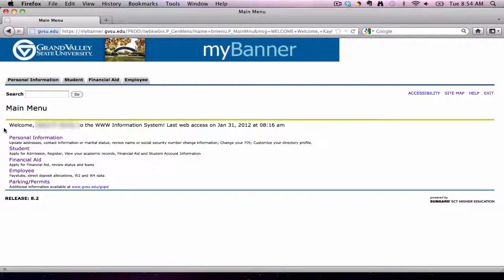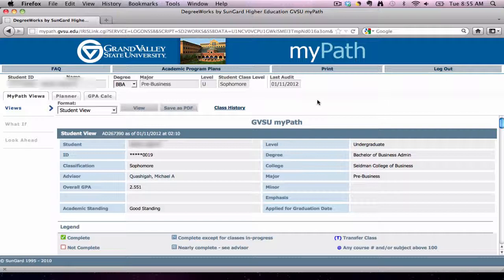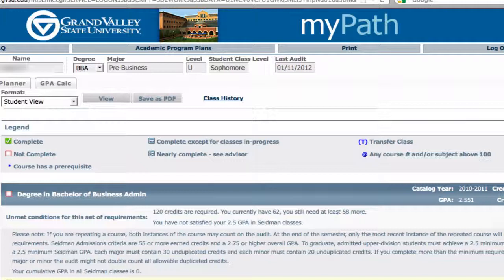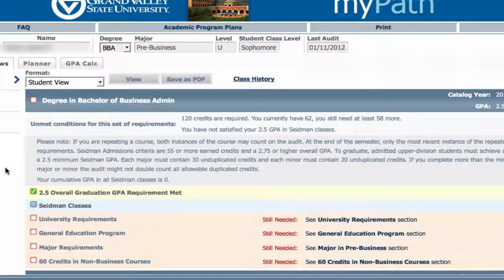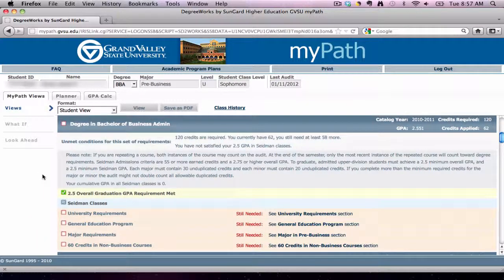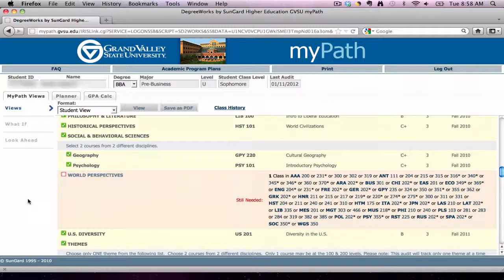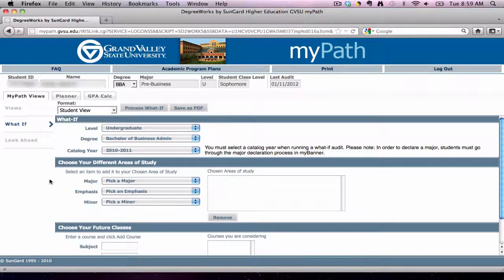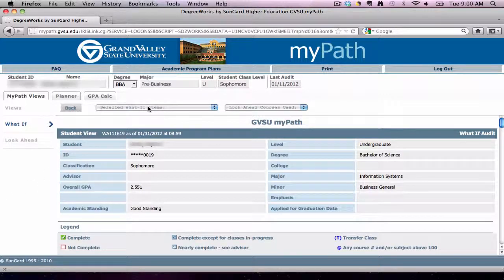MyPath Tutorial - GVSU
GVSU Advising video covering the basics of MyPath